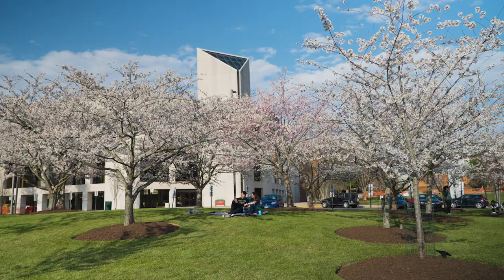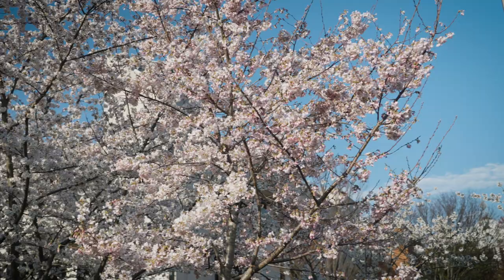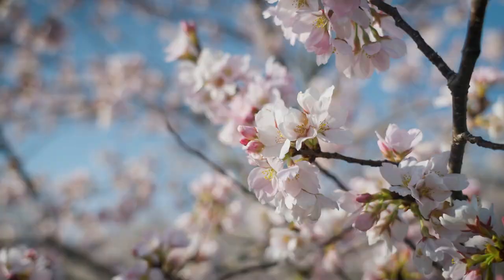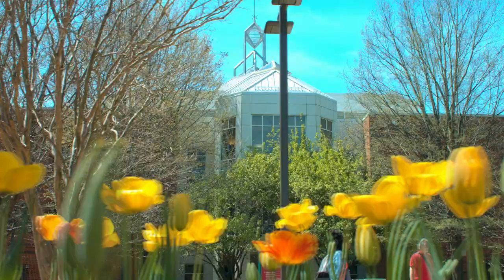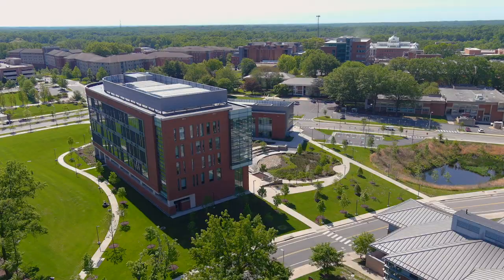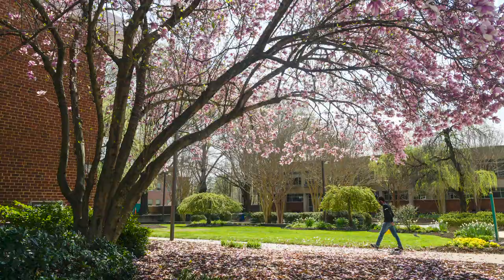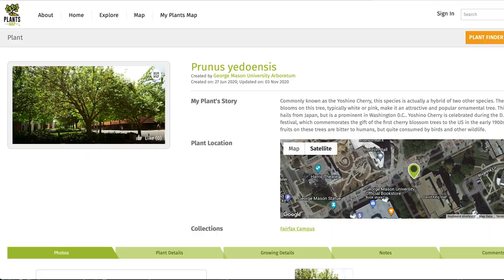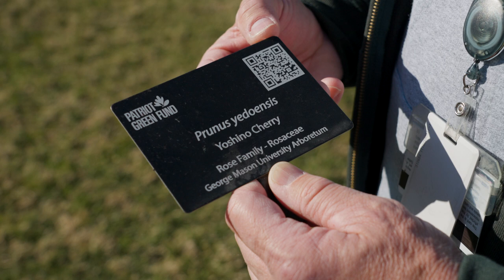George Mason University | Mason’s Iconic Cherry Blossoms and Arboretum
The George Mason University Arboretum was established in 2015, earned ArbNet Level II accreditation in 2021, and is distributed across 900+ acres of the university’s campus sites in Northern Virginia.